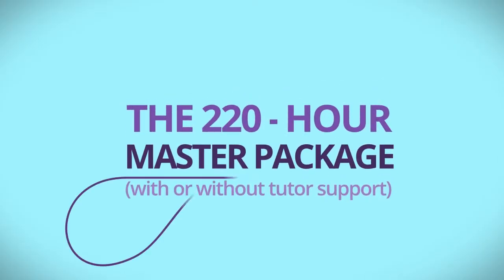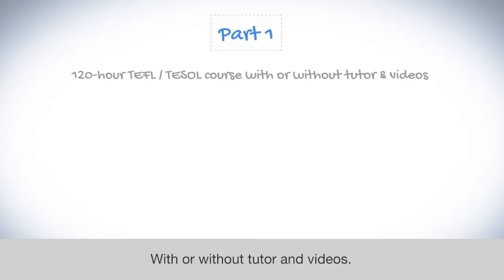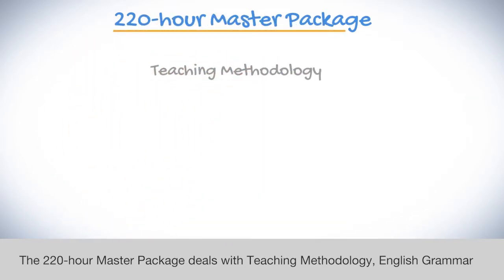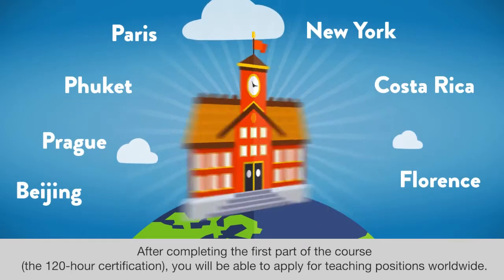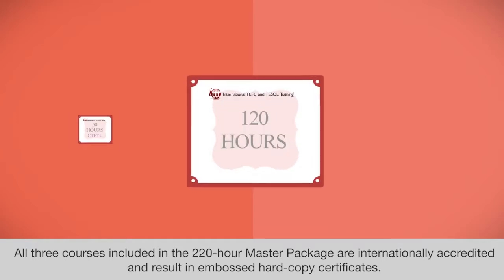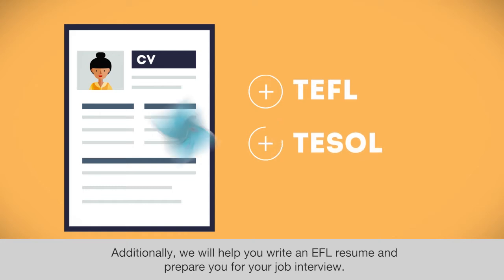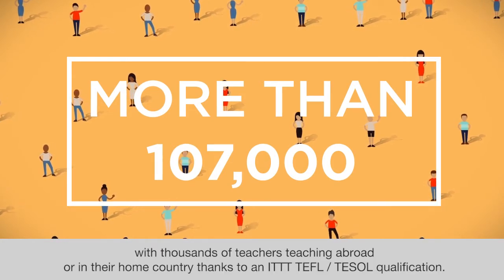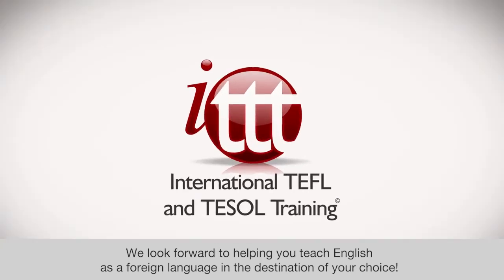220-hour TEFL/TESOL Master Package from ITTT - short version with subtitles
Our 220-hour TEFL/TESOL Master Package includes three fully accredited TEFL/TESOL certifications in one course package. The courses included in the package are the 120-hour TEFL/TESOL course, as well as our two 50-hour certification courses in teaching English to young learners (CTEYL) and teaching Business English (CTBE).